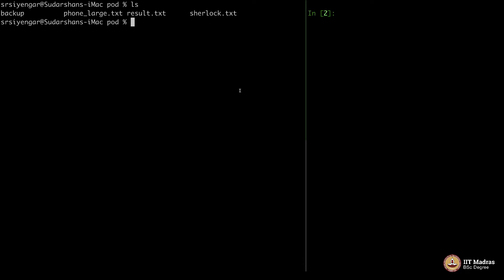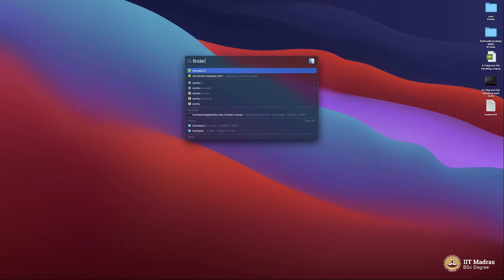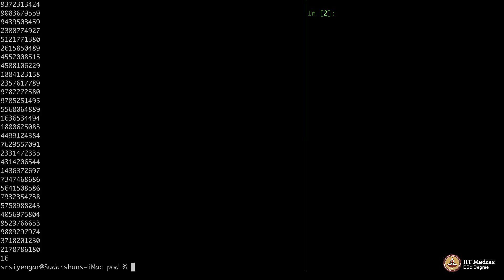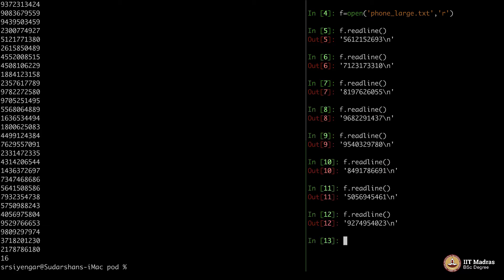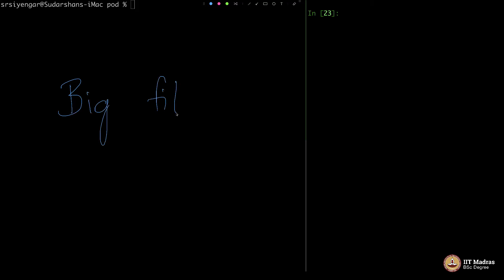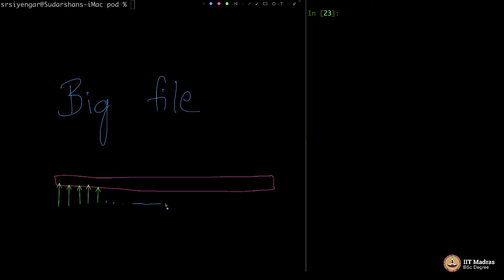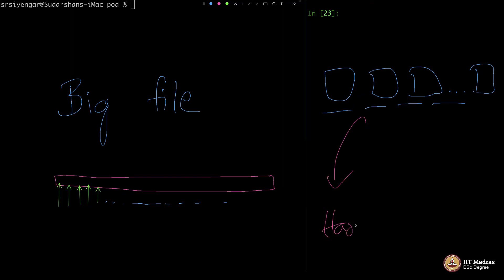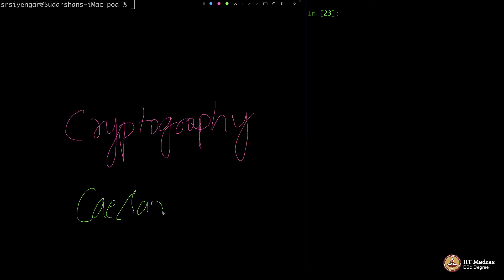Very big files a tip